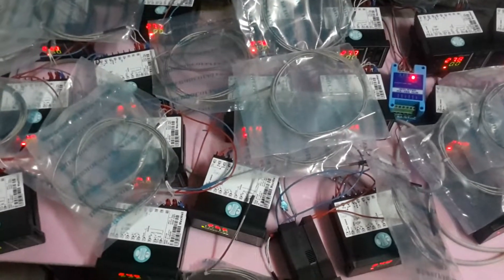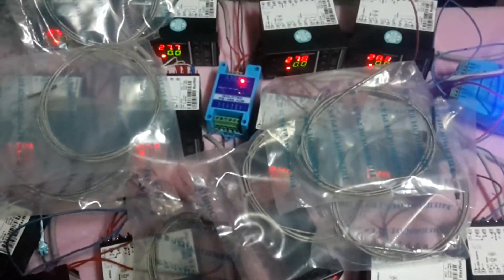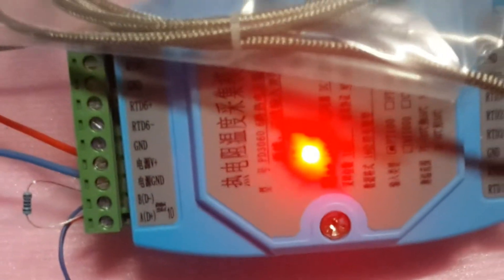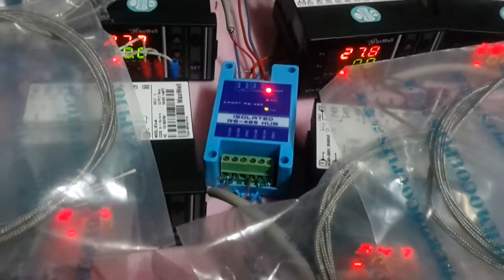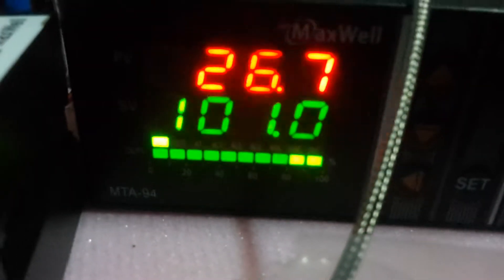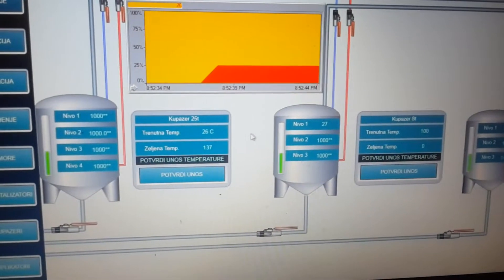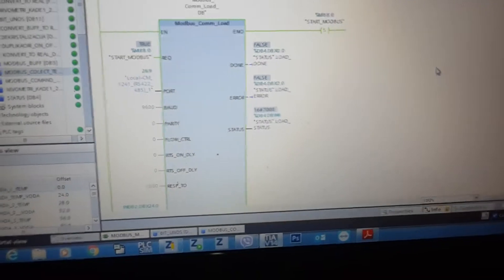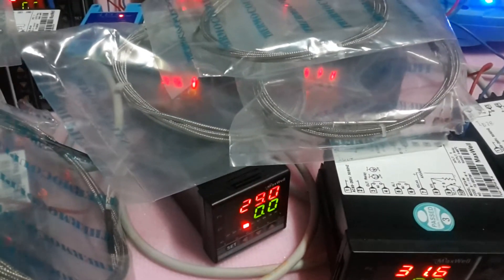Modbus Rtu Siemens and Zenon SCADA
Modbus RTU